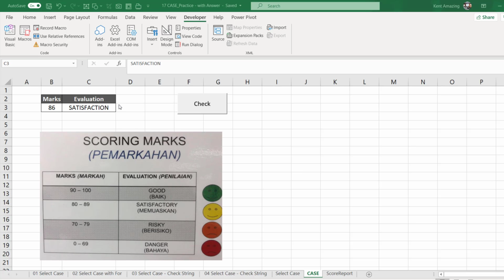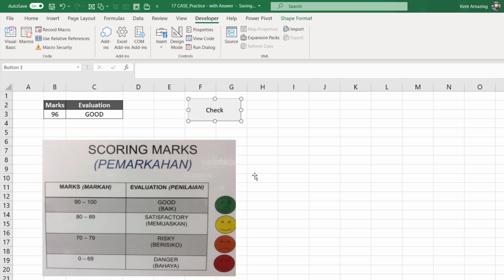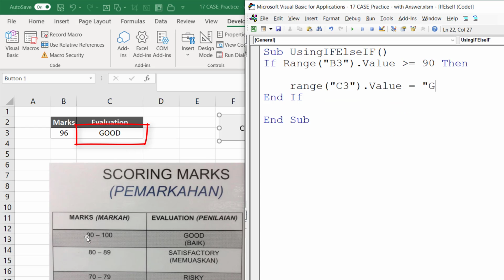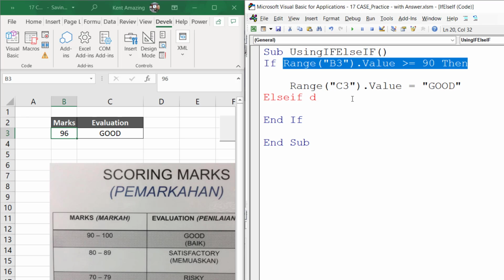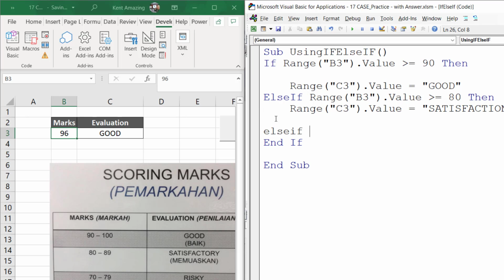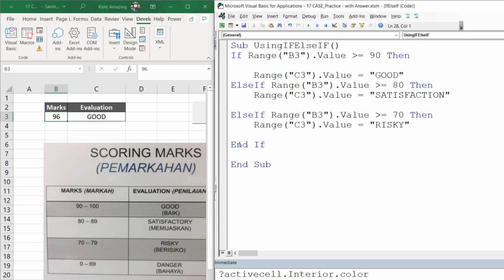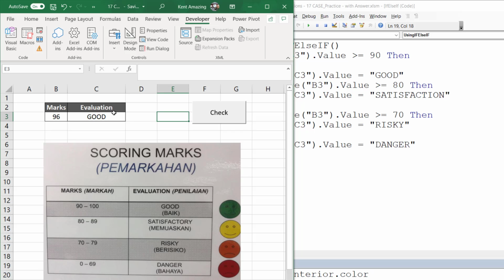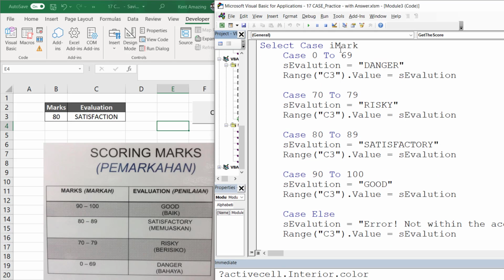VBA IF Else IF Satisfaction Score Report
hi there, in this video you can learn how to work with Excel VBA IF. ELSEIF statements. Why use this? well, you can write Excel macros that are dependent on more than 2 conditions.